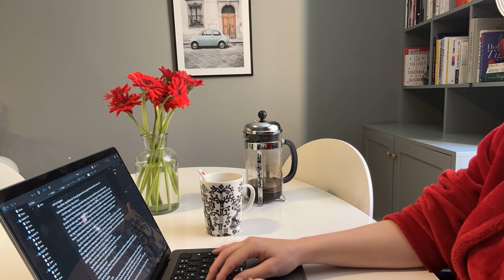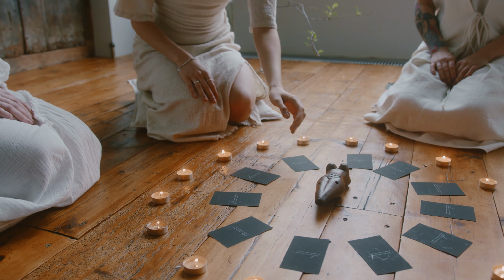Write Your First Story: A Beginner's Guide to Fiction Writing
New to fiction writing?
Dive into our beginner's guide where we explore the basics of crafting engaging stories. From developing your first idea to writing your initial draft, learn everything you need to create captivating worlds and characters.

Whether you have a story brewing or are picking up the pen for the first time, this video is your first step into the world of fiction writing. Don't forget to check out the link to our detailed video on the seven plot points system in the description below!

Chapters:
00:00 Introduction
00:24  Getting Started with Fiction Writing
01:21 Develop Your Concept
02:50 Creating Characters
03:40 Building Your Setting
04:26 Writing Your First Draft
06:08 Conclusion